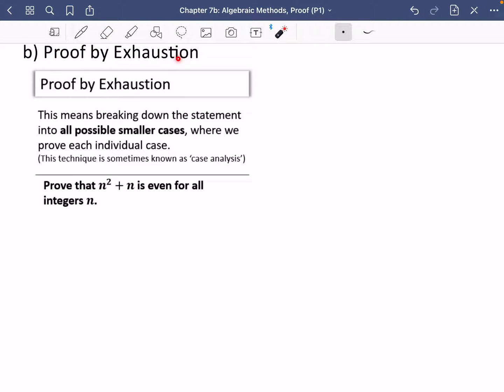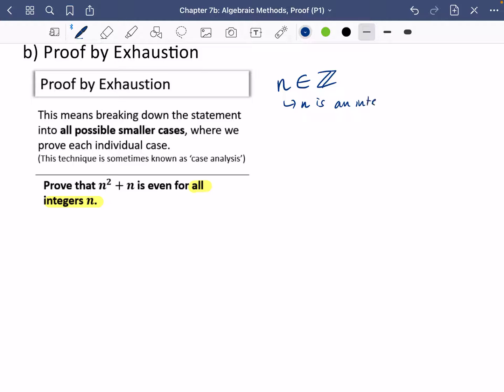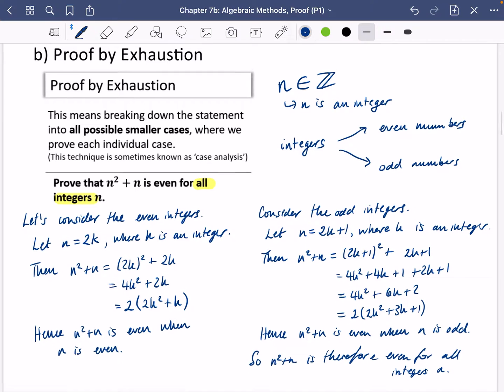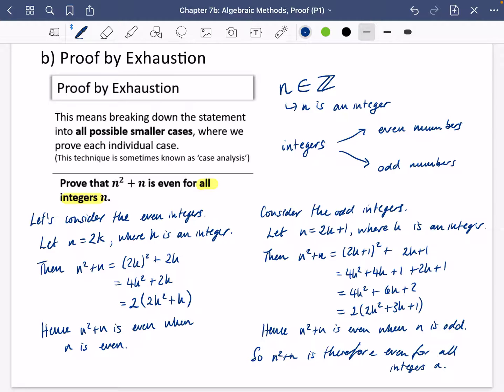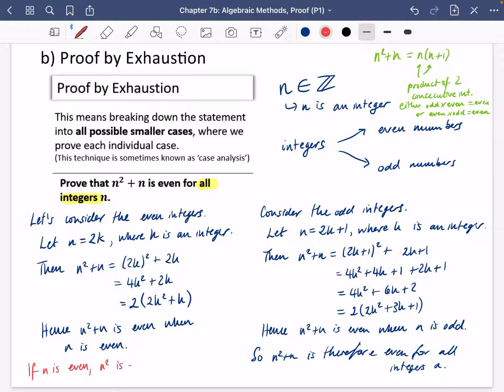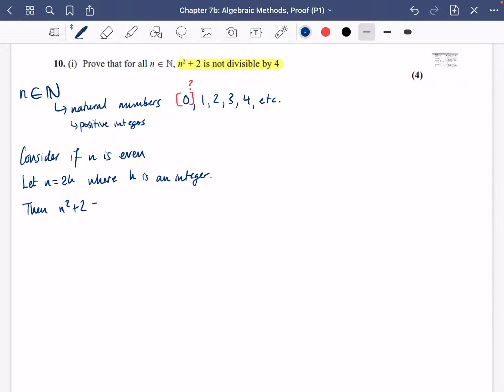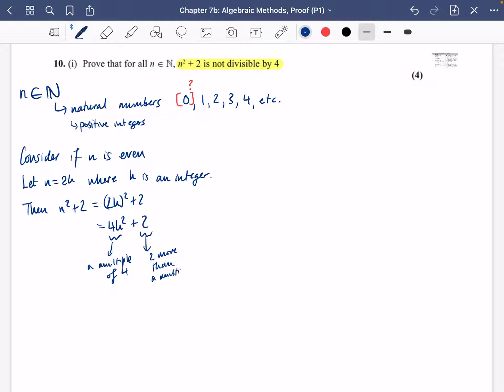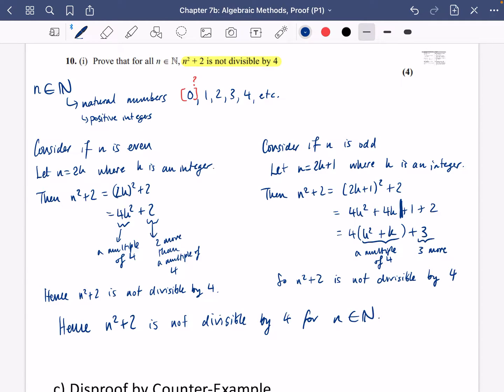Proof 2 • Proof by Exhaustion • P1 Ex7E • 💡